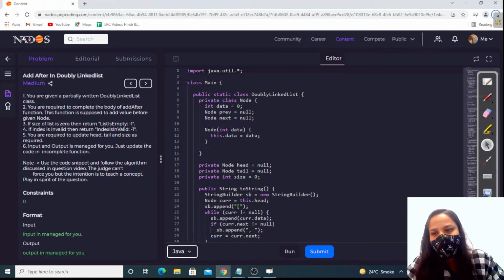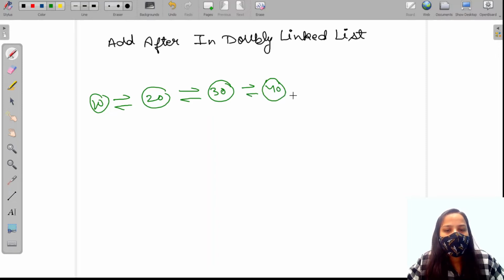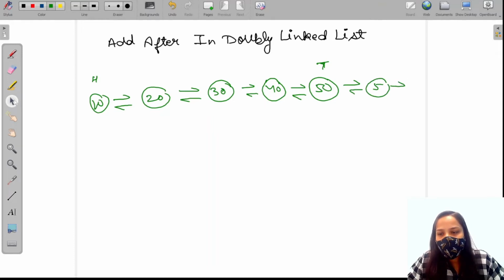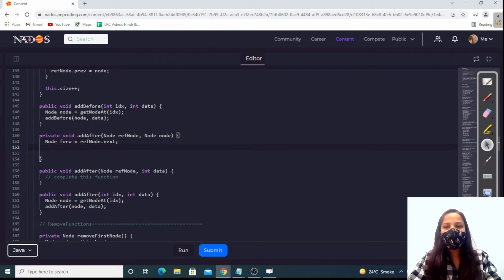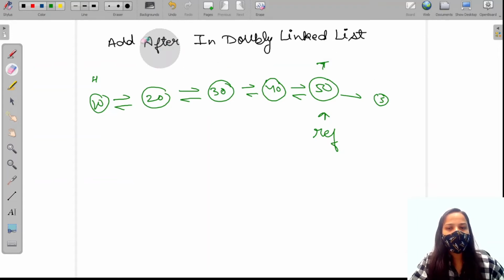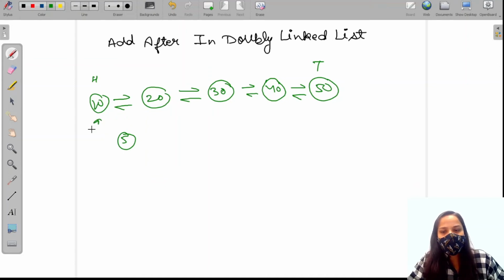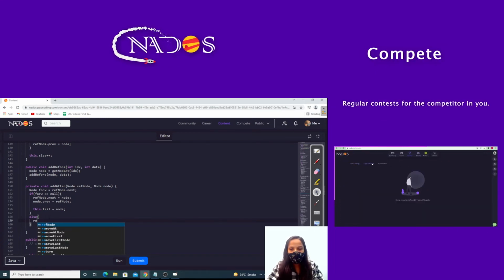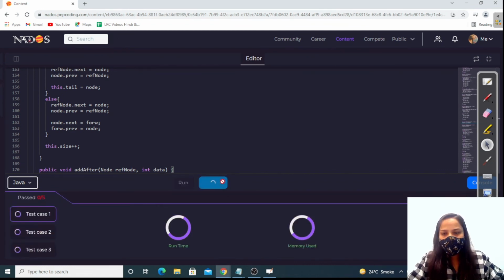Add After In Doubly Linkedlist Medium | Module : LinkedList| In English | Java | Video_33